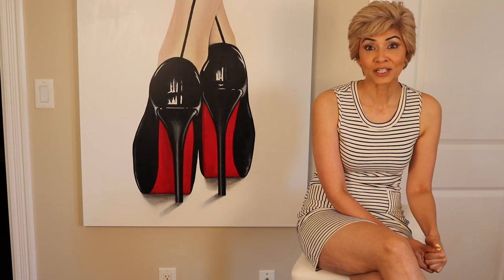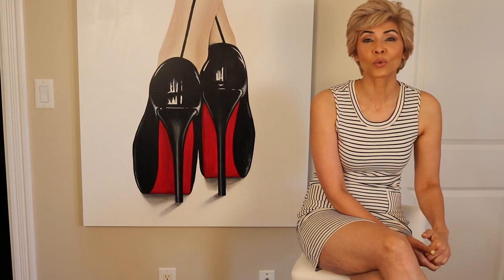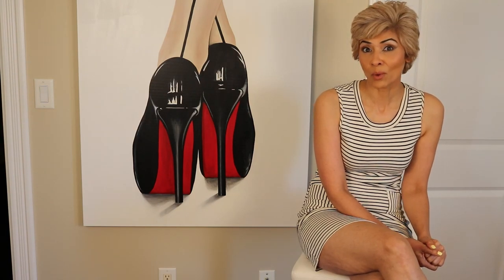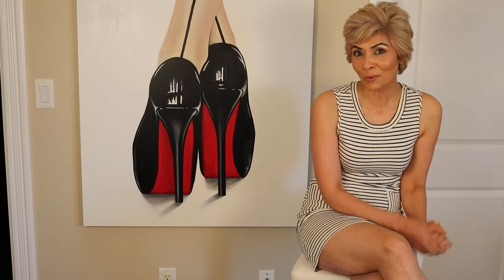Overuse of CT scans in India?